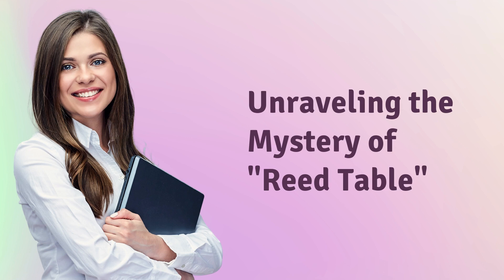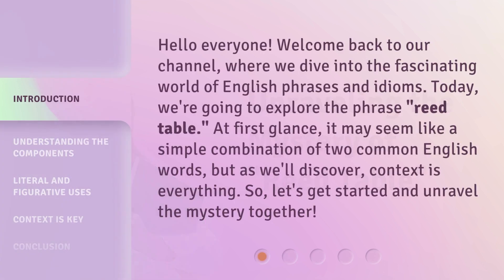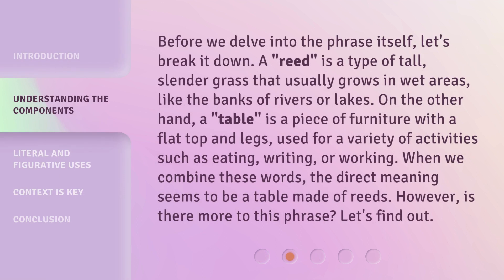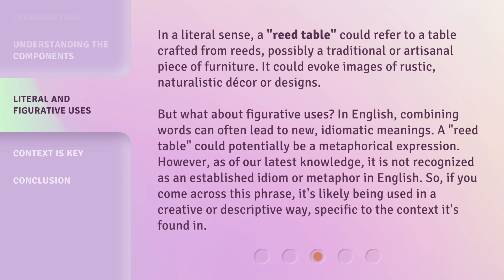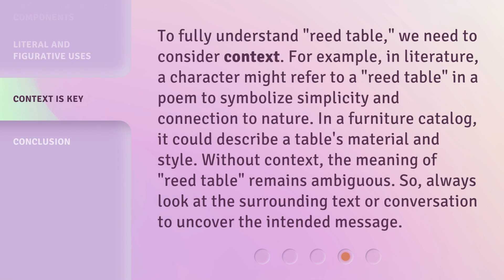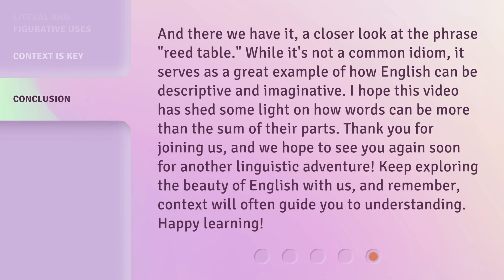Unraveling the Mystery of "Reed Table"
Unraveling the Mystery of "Reed Table" • Discover the meaning behind the intriguing phrase "reed table" in this captivating exploration. From its literal interpretation to potential figurative uses, context is key in understanding this unique combination of words.

00:00 • Introduction - Unraveling the Mystery of "Reed Table"
00:34 • Understanding the Components
01:12 • Literal and Figurative Uses
01:59 • Context is Key